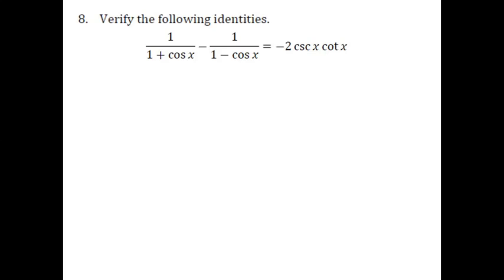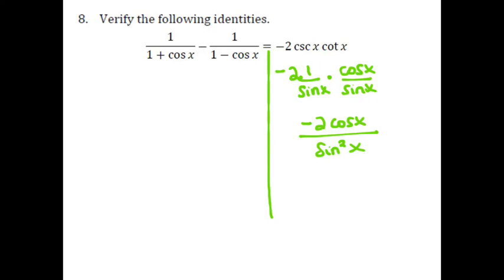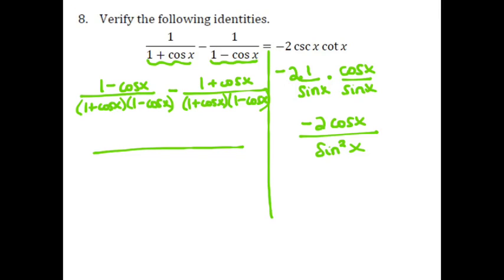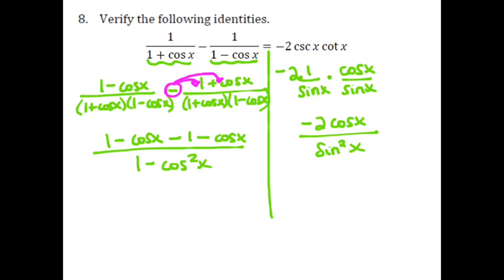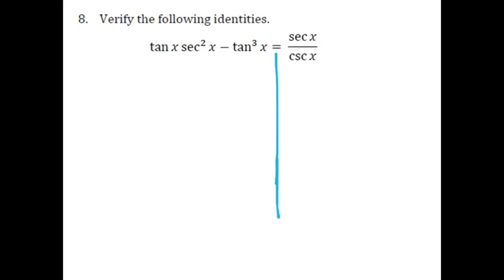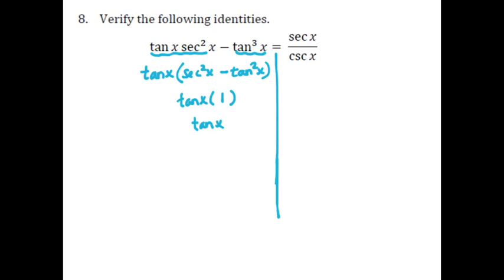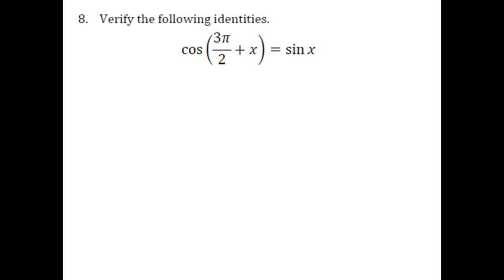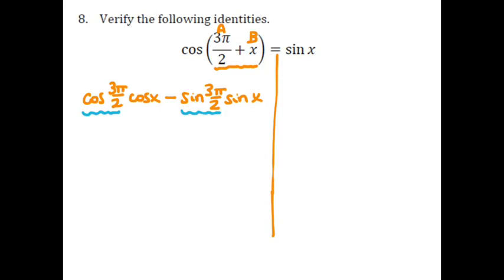Unit 4 Test 1 Review 8